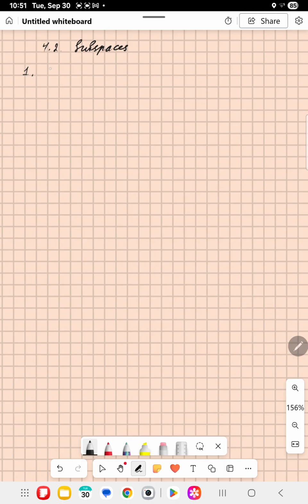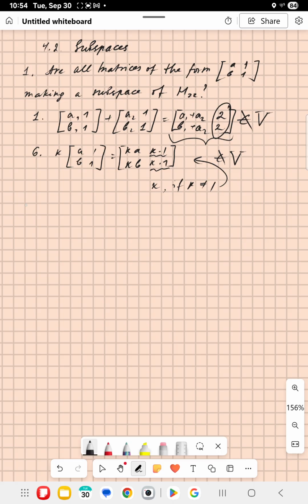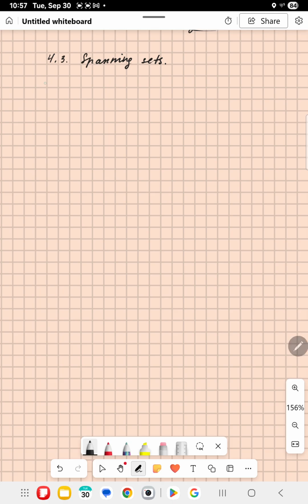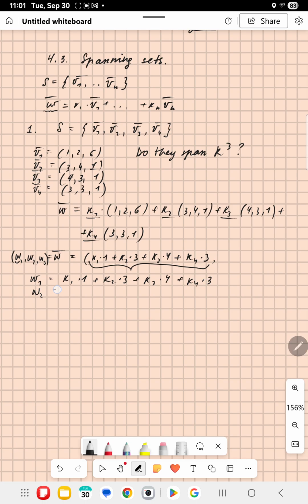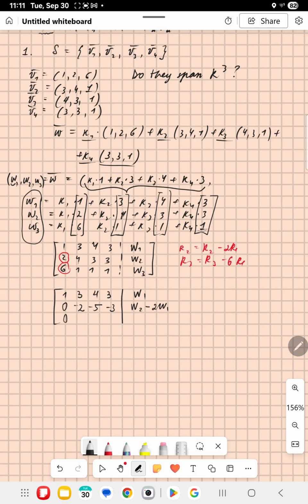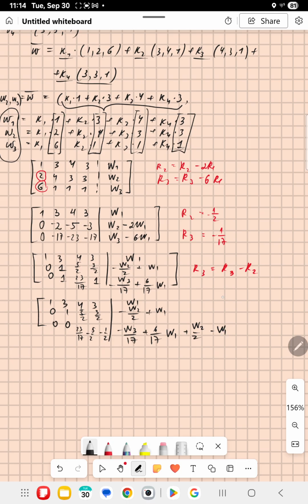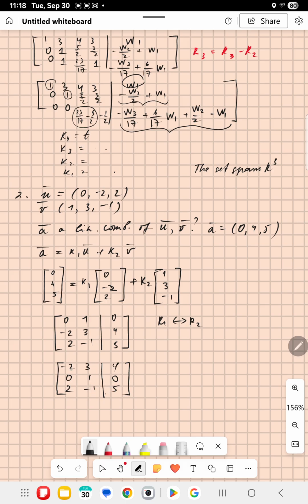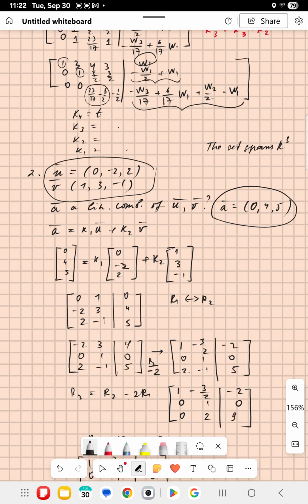LA examples 4.2, 4.3